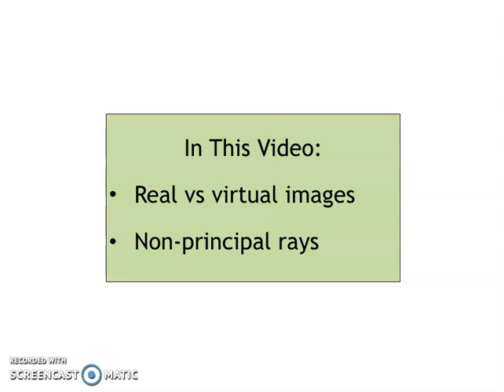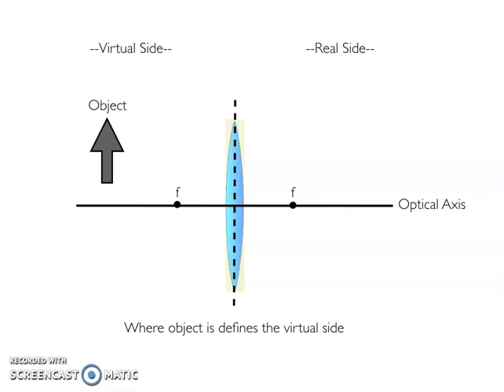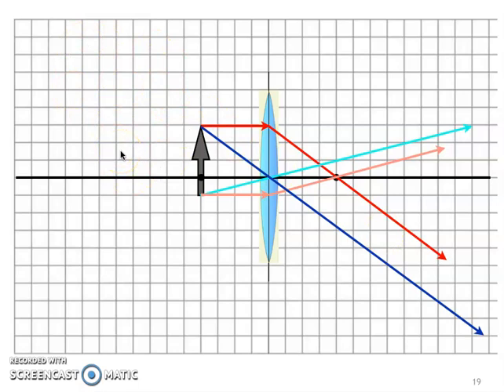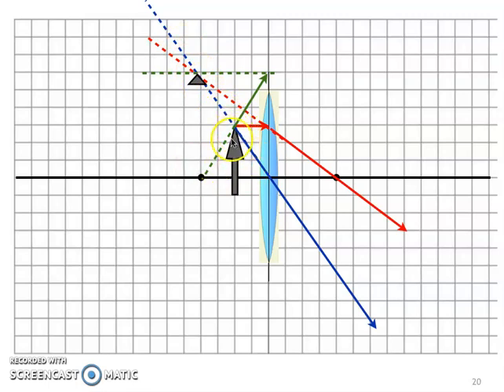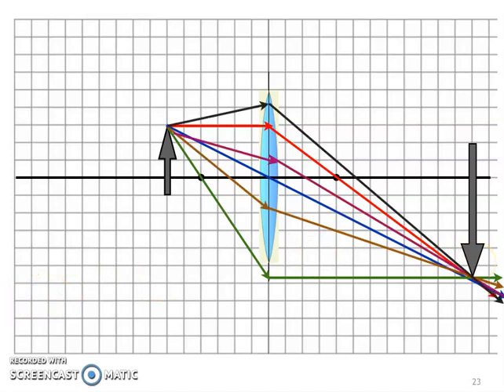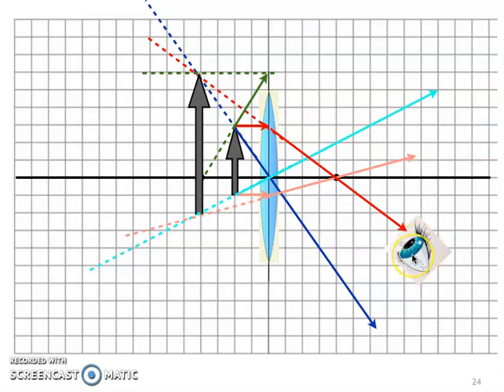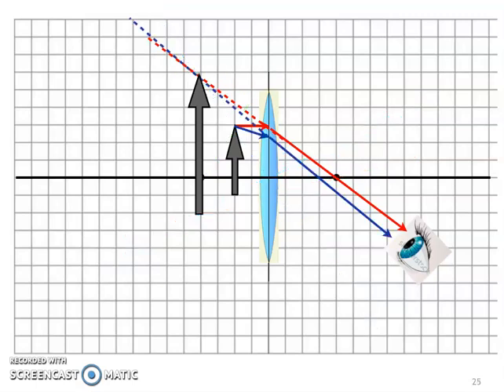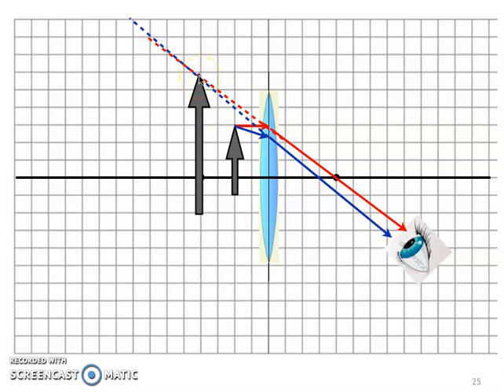Convex Ray Diagrams